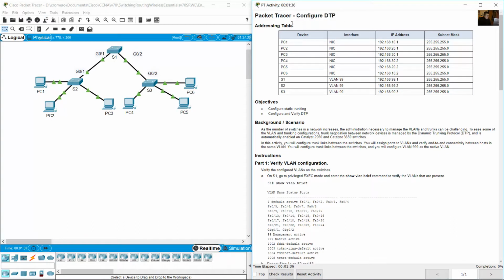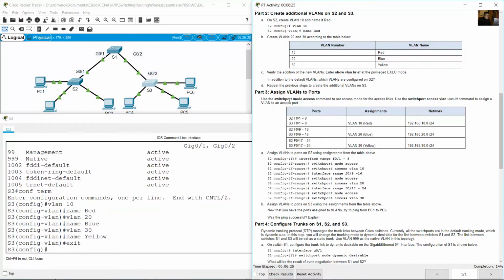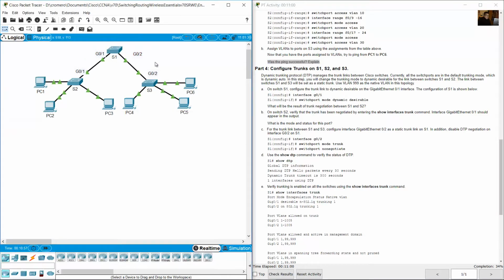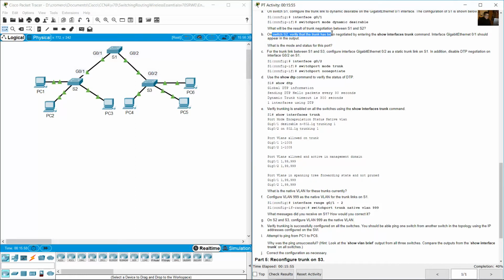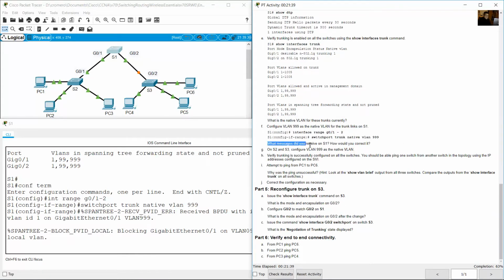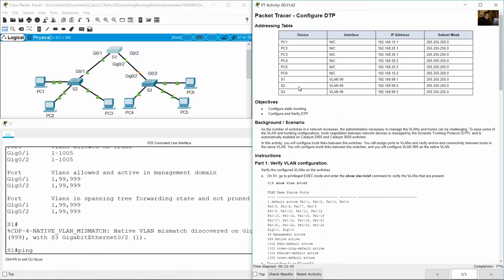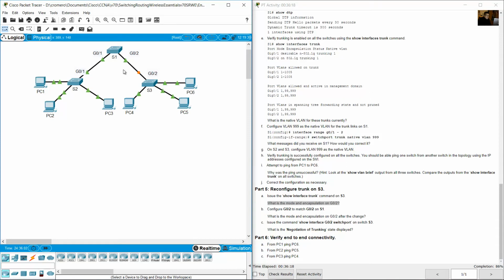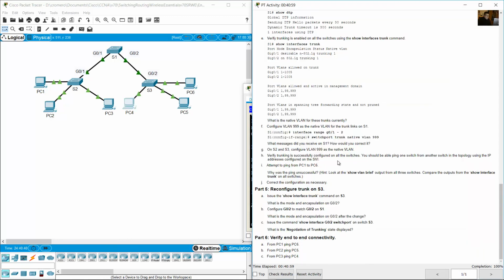3.5.5 Packet Tracer - Configure DTP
Switching, Routing and Wireless Essentials v7.0 SRWE - 3.5.5 Packet Tracer - Configure DTP